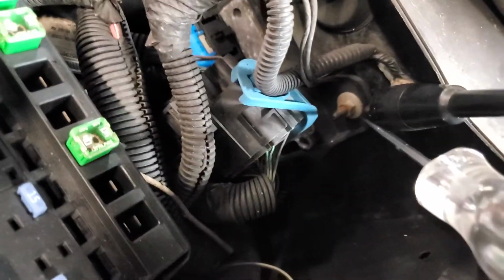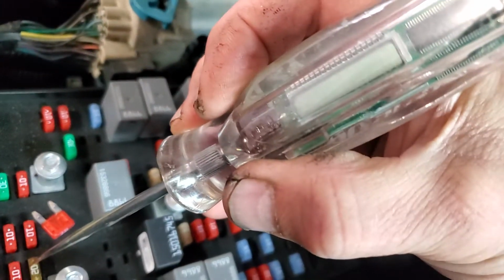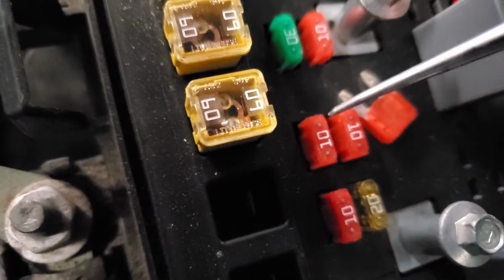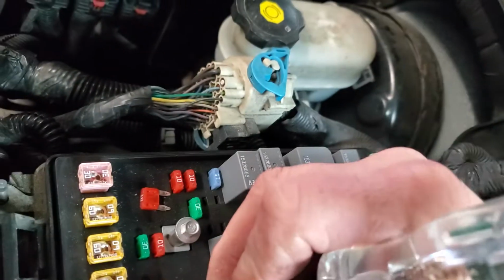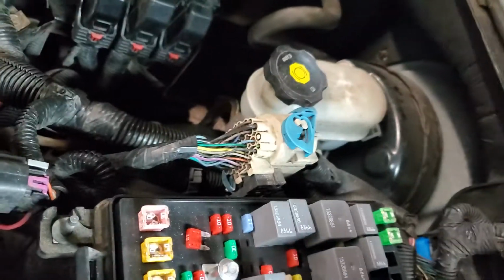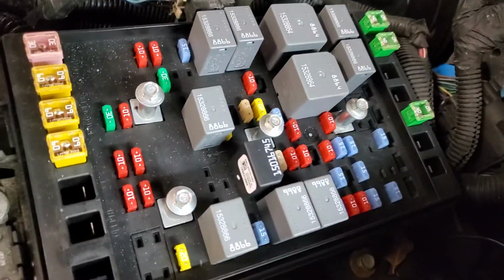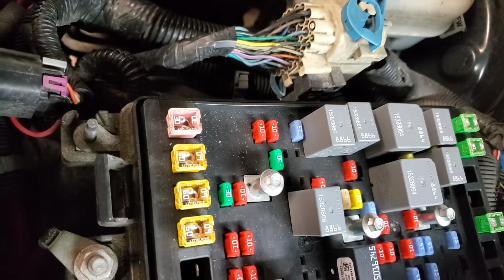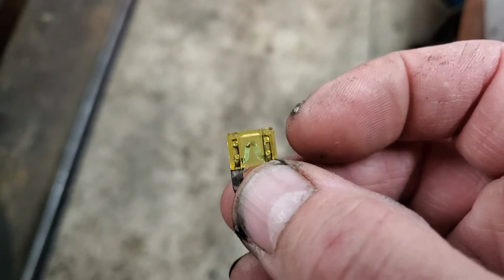Fuse testing on a vehicle.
How to test fuse with test light
and here is a link to the test light with built in volt meter

is my website that I do 1 on 1 with you ,step by step troubleshooting,

My Rv repair shop in Seaford Delaware 19973
If you need to get a hold of me to fix your rv ( I also teach you when I am doing it ),Join website above or message me on Facebook messenger ,To set up a appointment .I have a place to dump your tanks ( at a small cost) .I also have a place for you to stay and there are plenty of food places  about 12 min away and the deliver Are you can cook in my rv.